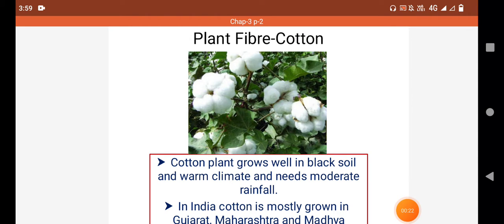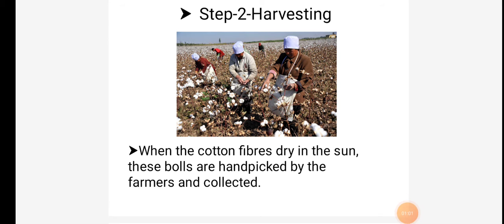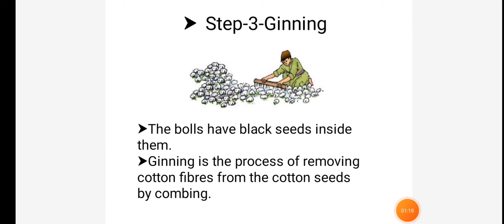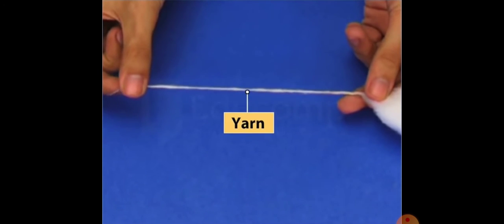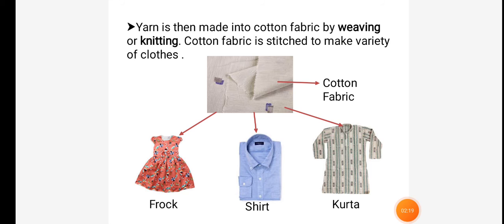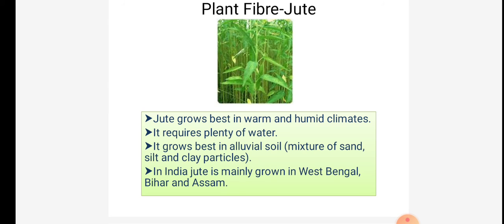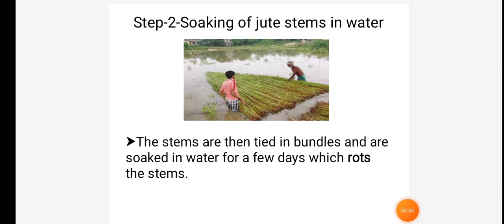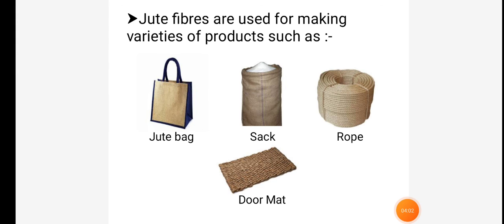Chap-3 Fibre to fabric, Class 6(Topic-Cotton & Jute)